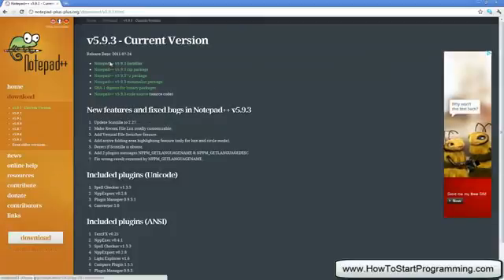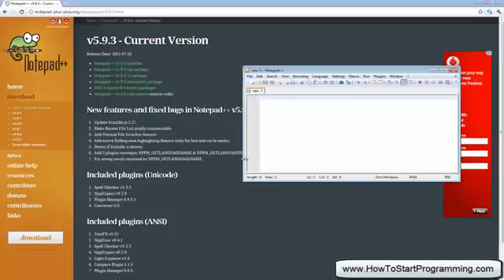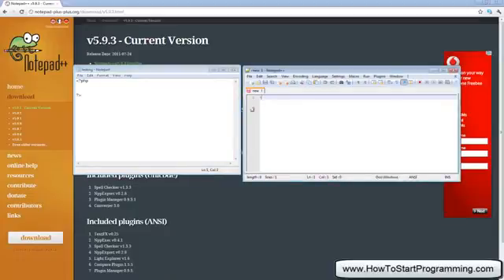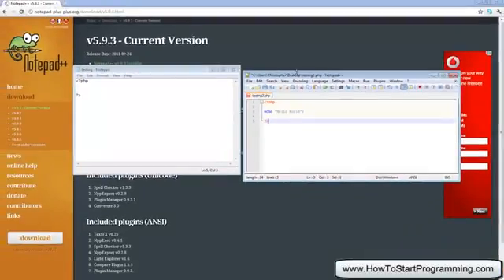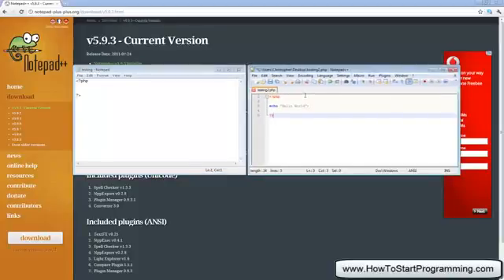PHP Tutorial 3 Installing Notepad++ PHP For Beginners